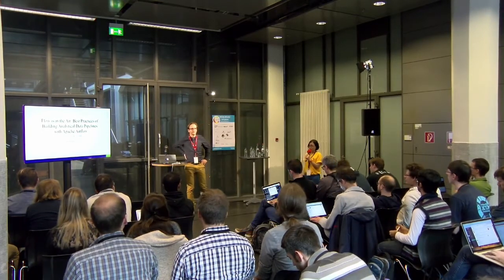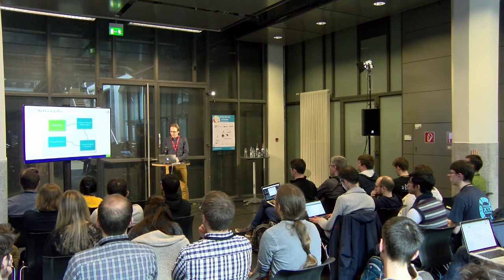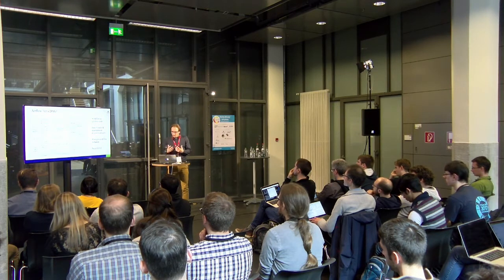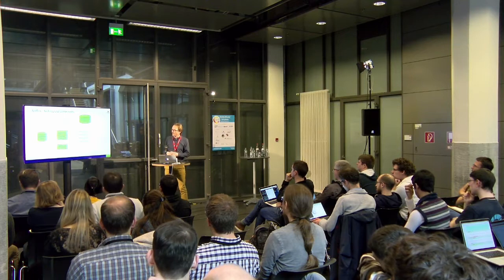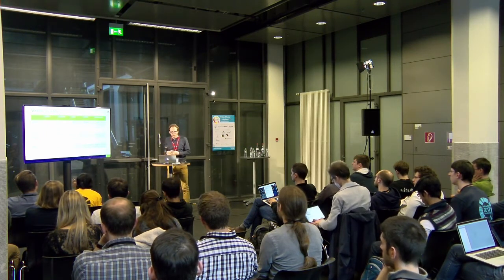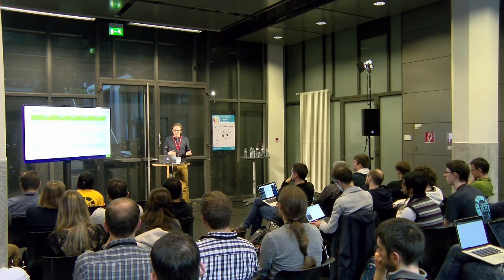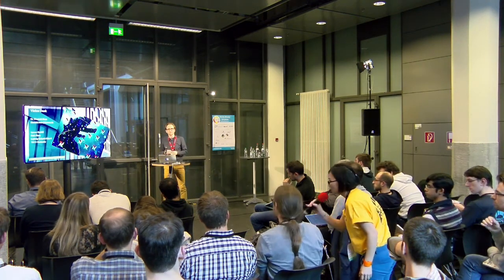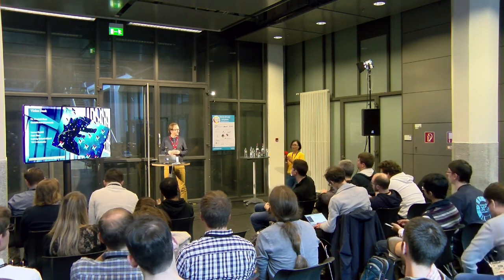PyCon.DE 2017 Dominik Benz - Flow is in the Air: Best Practices with Apache Airflow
Flow is in the Air: Best Practices of Building Analytical Data Pipelines with Apache Airflow

Dominik Benz (@john_maverick)

Dominik Benz holds a PhD from the University of Kassel in the field of Data Mining on the Social Web. Since 2012 he is working as a Big Data Engineer at Inovex GmbH. In this time, he was involved in several projects concerned with establishing analytical data platforms in various companies. He is most experienced in tools around the Hadoop Ecosystem like Apache Hive and Spark, and has hands-on experience with productionizing analytical applications.

Abstract

Apache Airflow is an Open-Source python project which facilitates an intuitive programmatic definition of analytical data pipelines. Based on 2+ years of productive experience, we summarize its core concepts, detail on lessons learned and set it in context with the Big Data Analytics Ecosystem.
Description
Motivation & Outline

Creating, orchestrating and running multiple data processing or analysis steps may cover a substantial portion of a Data Engineer and Data Scientist business. A widely adopted notion for this process is a "data pipeline" - which consists mainly of a set of "operators" which perform a particular action on data, with the possibility to specify dependencies among those. Real-Life examples may include:

    Importing several files with different formats into a Hadoop platform, perform data cleansing, and training a machine learning model on the result
    perform feature extraction on a given dataset, apply an existing deep learning model to it, and write the results in the backend of a microservice

Apache Airflow is an open-source Python project developed by AirBnB which facilitates the programmatic definition of such pipelines. Features which differentiate Airflow from similar projects like Apache Oozie, Luigi or Azkaban include (i) its pluggable architecture with several extension points (ii) the programmatic approach of "workflow is code" and (iii) its tight relationship with the the Python as well as the Big Data Analytics Ecosystem. Based on several years of productive usage, we briefly summarize the core concepts of Airflow, and detail in-depth on lessons learned and best practices from our experience. These include hints for getting efficient quickly with Airflow, approaches to structure workflows, integrating it in an enterprise landscape, writing plugins and extentions, and maintaining it in productive environment. We conclude with a comparison with other analytical workflow engines and summarize why we have chosen Airflow.
Questions answered by this talk

    What are the core concepts of Apache Airflow?
    How can Airflow help me with moving data pipelines from analytics to production?
    Which concepts of Airflow make it more slim and more efficient compared to Apache Oozie?
    How can I specify dynamic dependencies at runtime between my analytical data processing steps?
    Which facilities does Airflow offer to enable automation and orchestration of analytical tasks?
    How can I extend the built-in facilities of Airflow by writing Python plugins?

People who benefit most from this talk

    Data Scientists who are looking for a slim library to automate and control their data processing steps
    Data Engineers who want to save time debugging static workflow definitions (e.g. in XML)
    Project leaders interested in tools which lower the burden of moving from analytics to production
    Hadoop Cluster administrators eager to save cluster resources